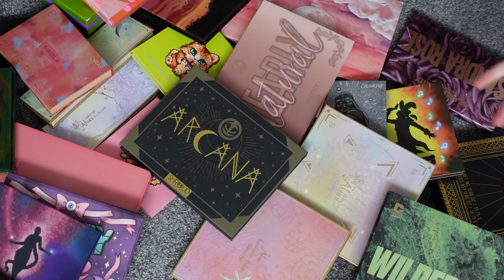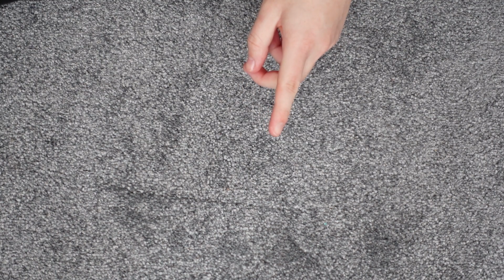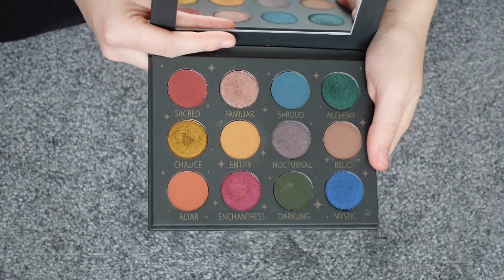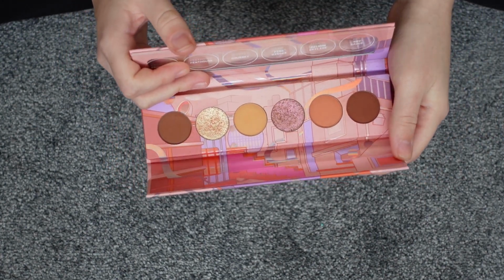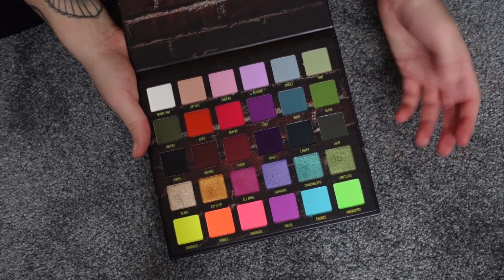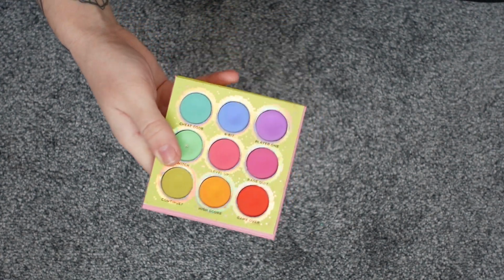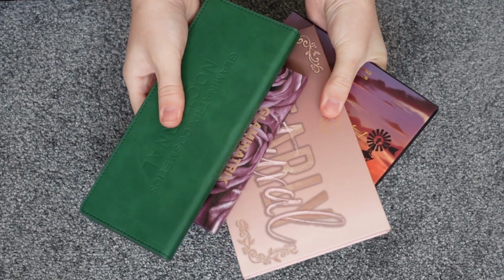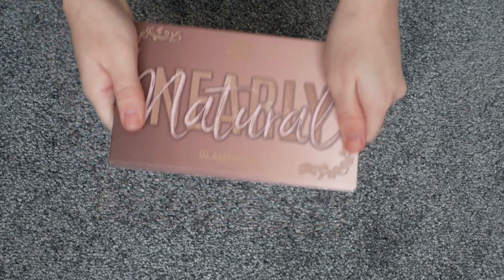My Eyeshadow Palette Collection 2022! // *Skye fawning over colourful powder for 45 minutes*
Hi! I'm Skye (they/them) and in today's video, I am sharing my eyeshadow palette collection with you!

// Previous Video //
Bard Palette First Impression

// Products Used //
・Eyes:  Kaleidos Club Nebula Palette
               Chaos Dirt Single Shadow in Imagine (*)
               Odens Eye Eyliner in Coffee
               NYX Worth The Hype Mascara
・Brows: NYX Brow Glue
・Face: Milani Rose Hydrating Primer
              Fenty Beauty Eye Brightener in Golden Ivory
              Fenty Beauty Loose Powder in Butter
              Kaleidos Charisma Contour Palette in Warm and Medium (*)
              Patrick Ta Blush Duo in She's Baked
・Lips:  Odens Eye Cream Lipstick in Love Jasmine

// Social Media //
・Makeup Instagram
beautyybyskye

// Rain Cloud Candles Links //
・Etsy Store

*Any product that is listed with this symbol (*) afterwards was sent to me as PR. I will always give my unfiltered and honest opinions.*